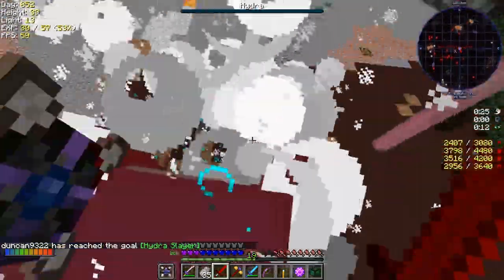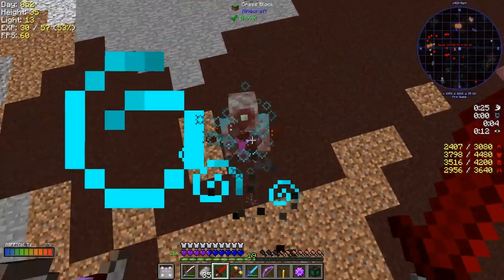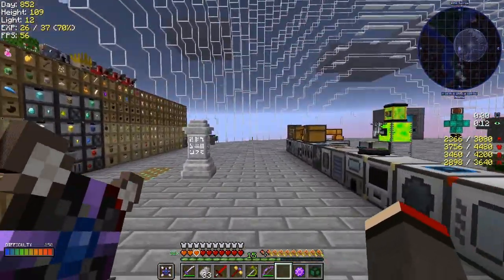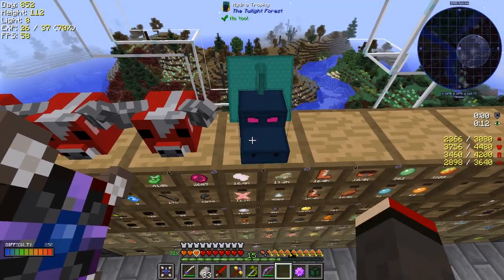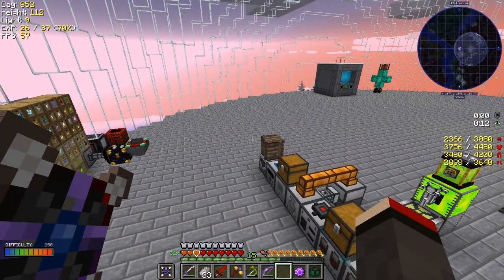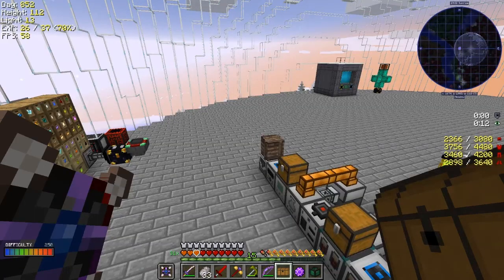Lost Souls #77 - The Headless Hydra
FS Lost Souls (REL) 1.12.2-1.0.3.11 B3

My Discord Channel come and join.

What was done:
- grind the hydra

What was completed:
- Hydra (Hydra Trophy)

This video is the my seventy seventh episode of Forever Stranded Lost Souls, a series of the challenging beta mod pack by GWSheridan. This a mod pack continues the Forever Stranded series and this time we crashed landed in the Nether. What happened episode by episode can be found

Outro: rainy sun by from The Owl by Daria Shakhova is available